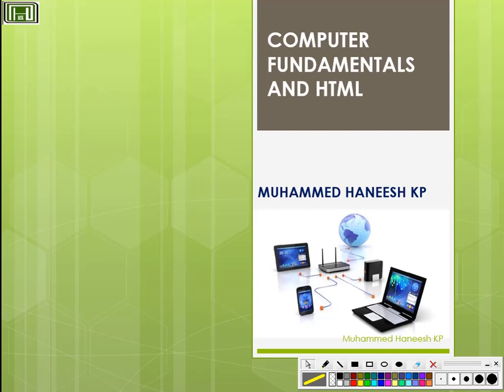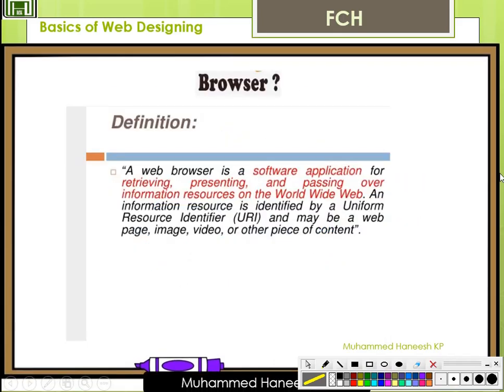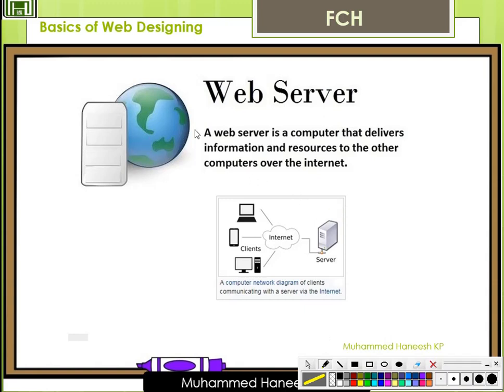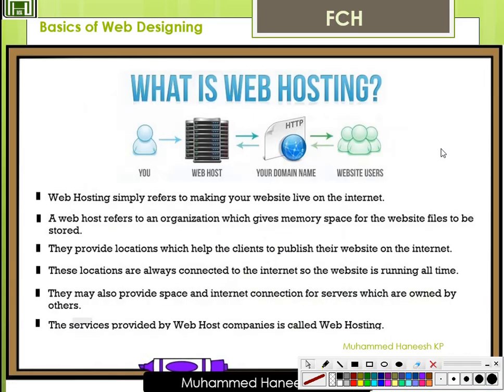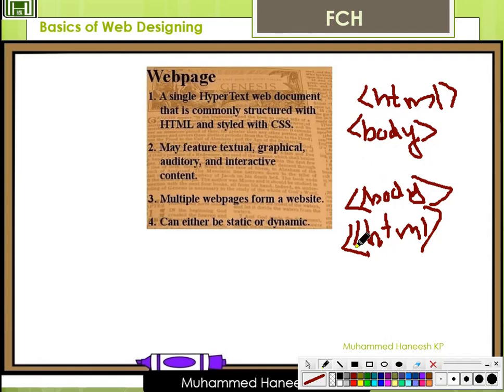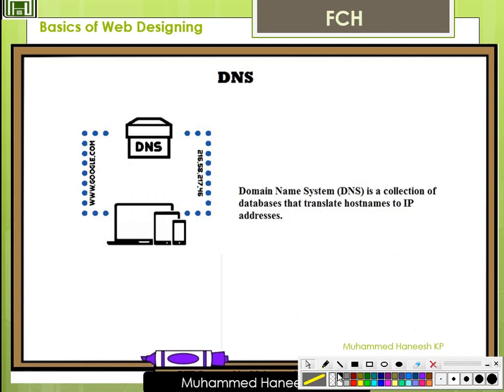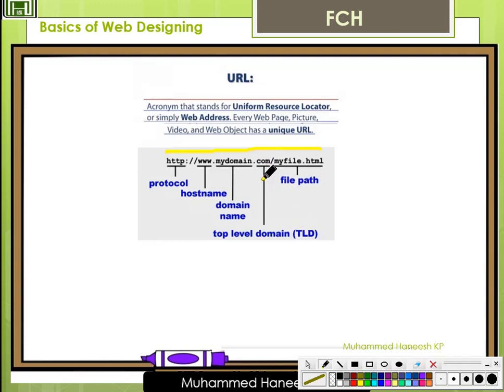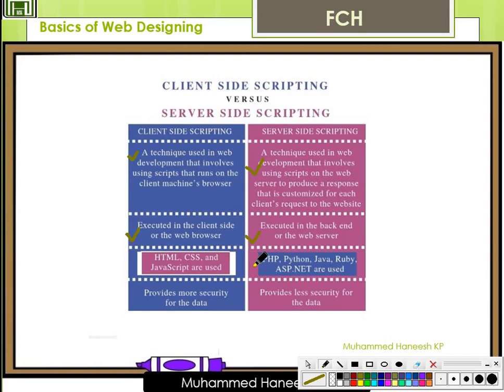web designing basics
basics of web designing